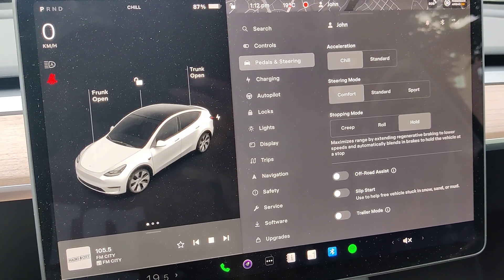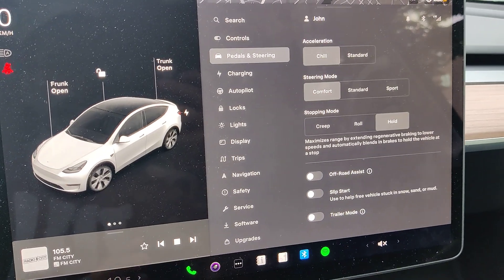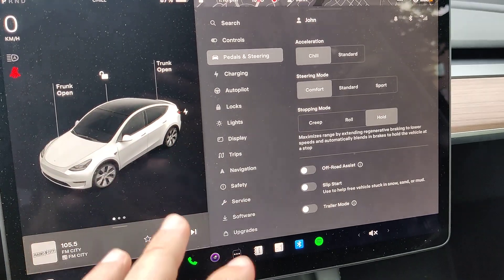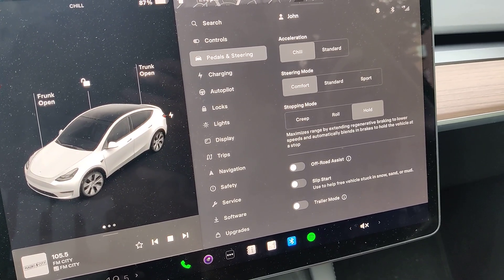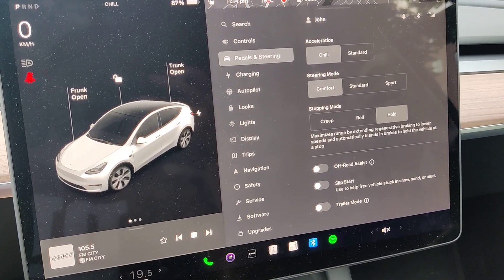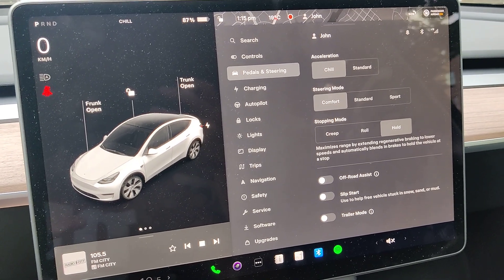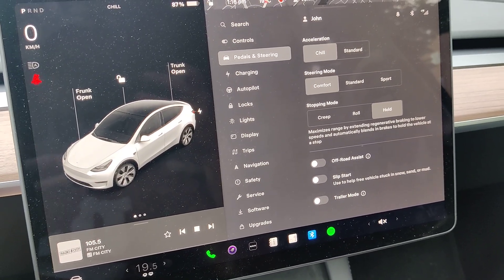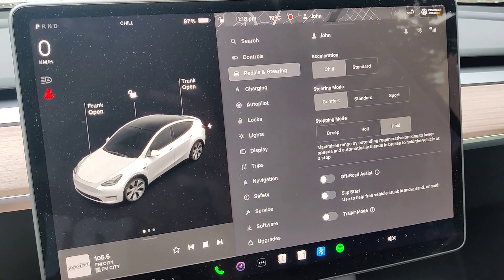Tesla Chill Mode Explained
I explain what the Chill mode does to acceleration and energy consumption and also how to enable the chill acceleration mode on my tesla model y. 👇👇 Buy something and support the Homeneer channel 👇👇
with my code: HOMENEER